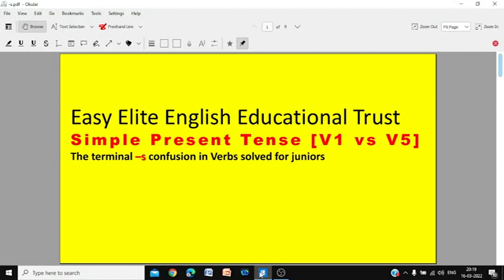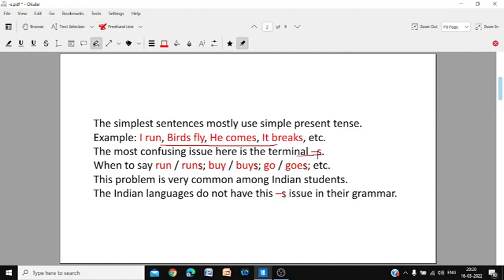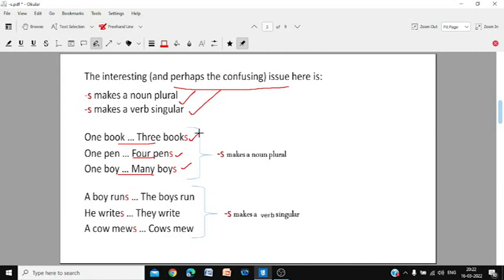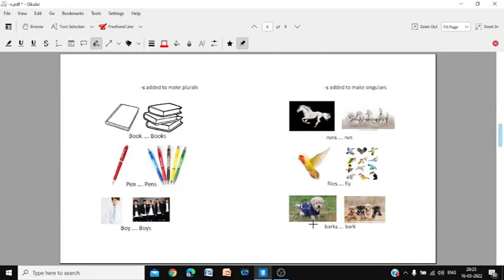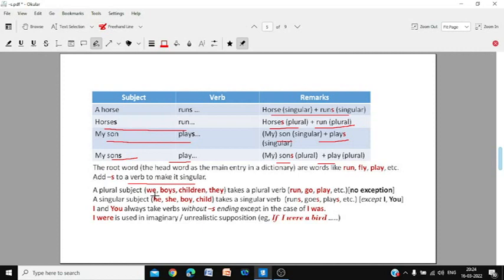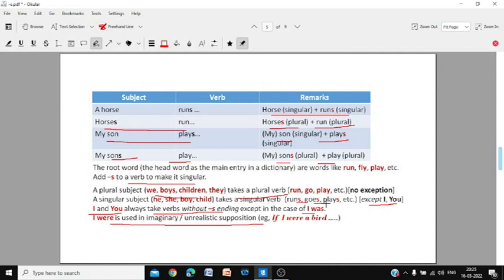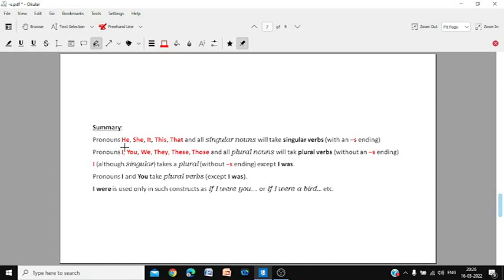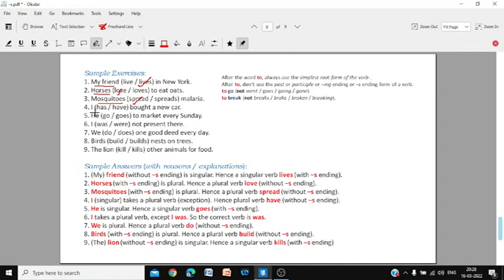Terminal s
When to say COME, GO, TALK, DO and when to say COMES, GOES, TALKS, DOES? The eternal terminal -s confusion... because +s makes a noun plural (boy - boys), but +s makes a verb singular (read - reads).
V1 vs V5: Usage explained for elementary level school children...